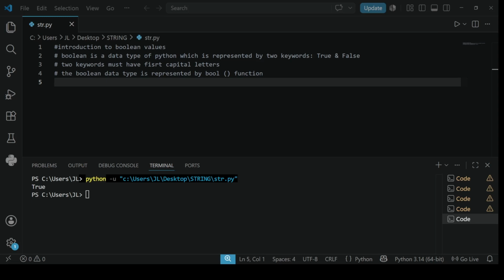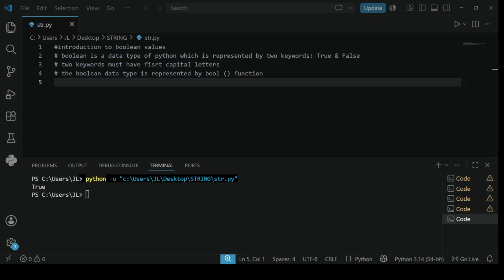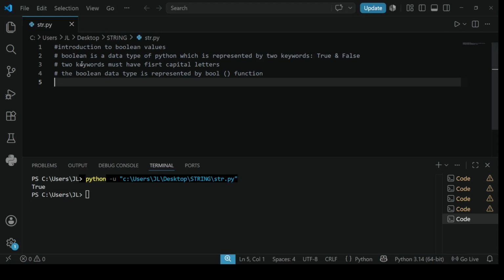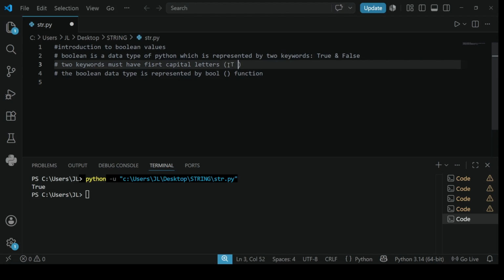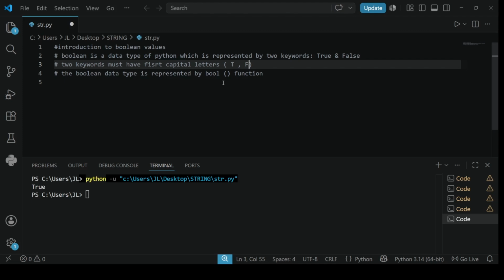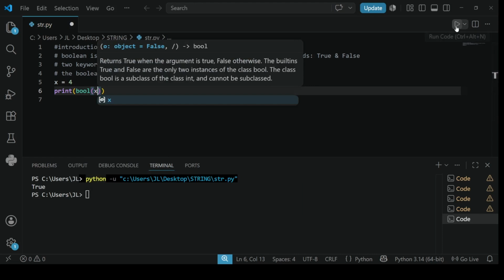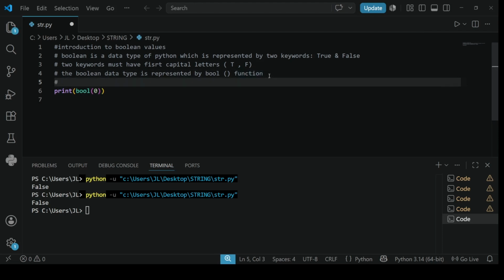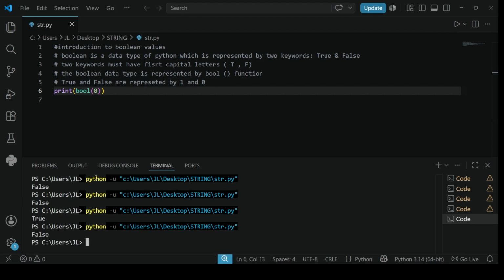Why Python Booleans Are Essential for Your Code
🐍 **Introduction to Python Booleans | Python Tutorial for Beginners**

In this Python tutorial, you'll learn about **Boolean values in Python** and how they are used in programming. Booleans are one of the most important data types and help programs make decisions using `True` and `False` values.

✅ What are Boolean values?
✅ Understanding `True` and `False`
✅ Boolean data type (`bool`)
✅ Comparison operators and Boolean results
✅ Using Booleans in Python programs

### Example 1: Boolean Values

```python
x = True
y = False

print(x)
print(y)

**Output:**

```python
True
False

💡 By the end of this video, you'll understand how Boolean values work and why they are essential for decision-making in Python.